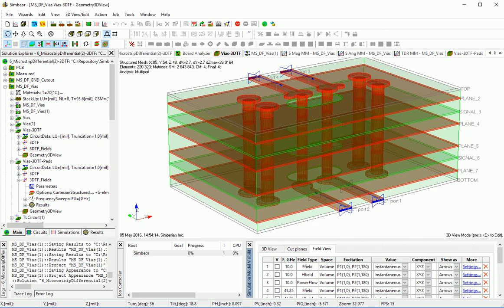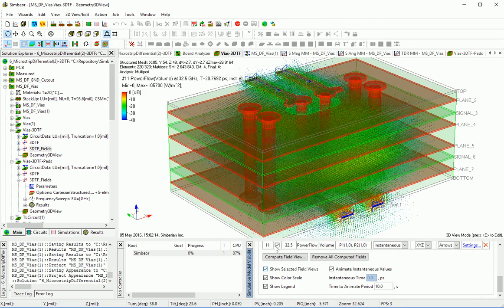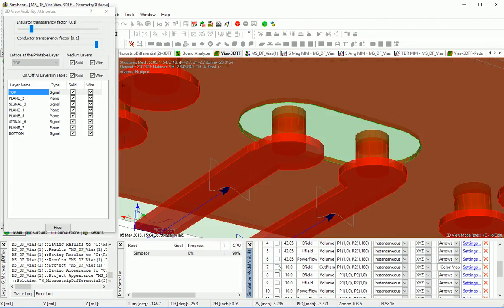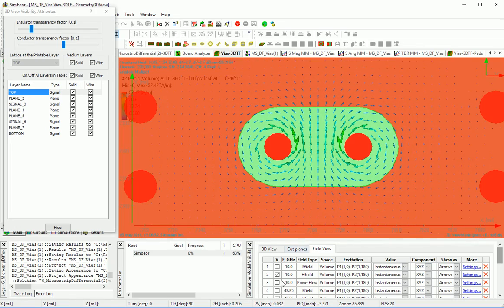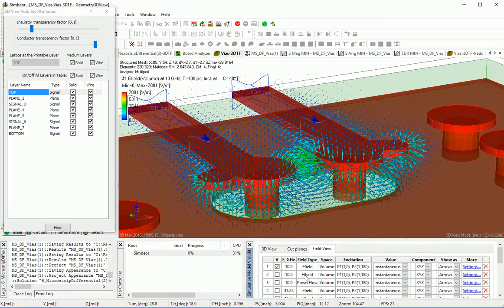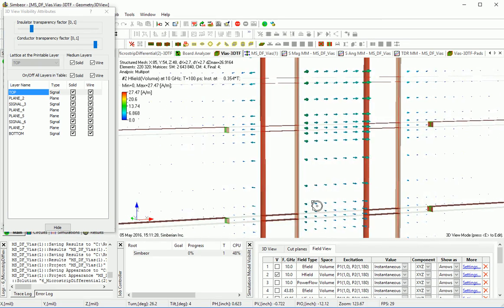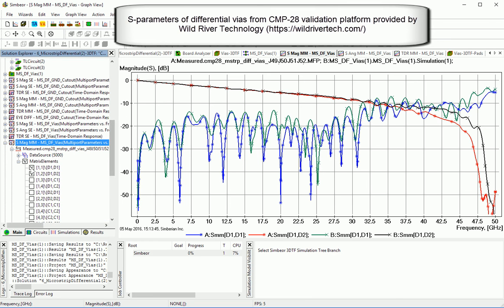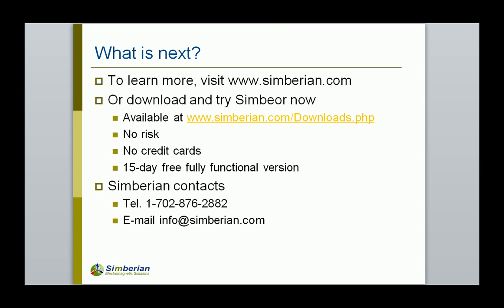How Interconnects Work™: EM fields and power flow in differential vias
Demonstration of electromagnetic fields and power flow density in differential viaholes computed with Simbeor THz software. Comparisons of of differential and common modes and optimal and not optimal case with pads. Analysis is validated with measurements on CMP-28 validation platform provided by Wild River Technology.